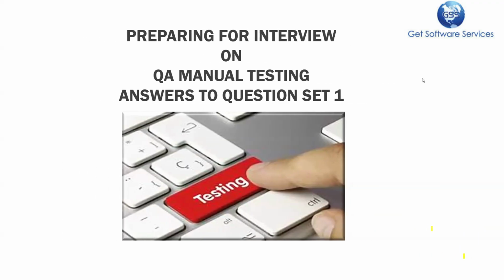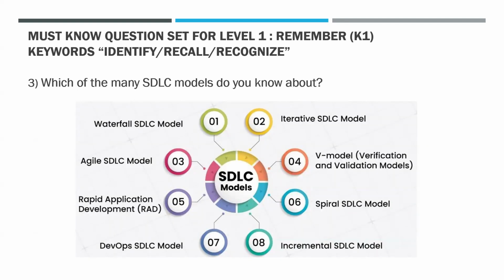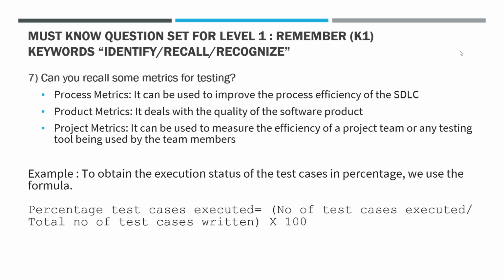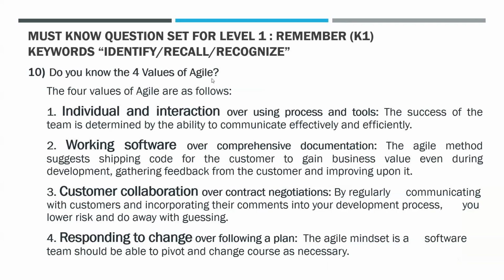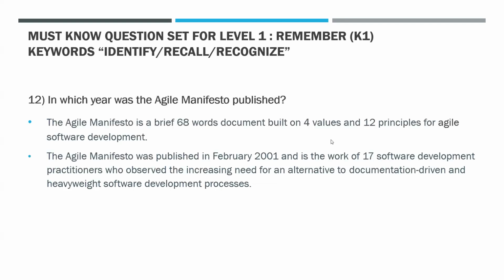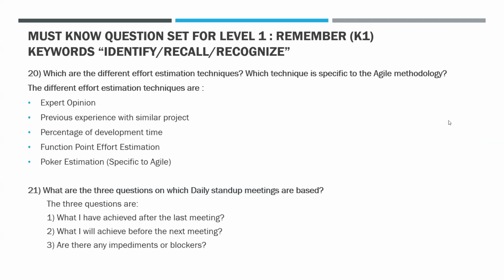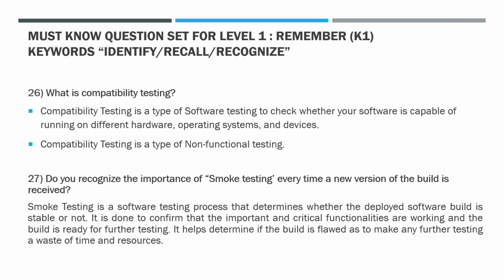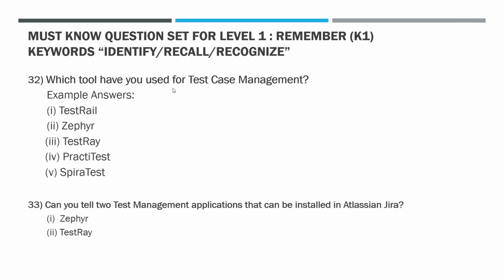QA Manual Testing Interview Questions & Answers - Part 2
Welcome to our comprehensive video on QA Manual Testing Interview Questions and Answers! Whether you're preparing for a QA testing interview or looking to enhance your manual testing skills, this video has you covered. 🚀

In this video, we'll dive into:

Common Manual Testing Interview Questions: Understand what to expect in your QA interview.
Detailed Answers and Explanations: Learn how to effectively respond to each question.
Key Manual Testing Concepts: Brush up on essential manual testing techniques and strategies.
QA Interview Tips and Tricks: Gain valuable insights to stand out in your interview.

We’re here to help you succeed in your QA career!